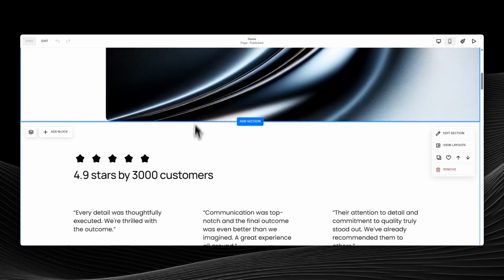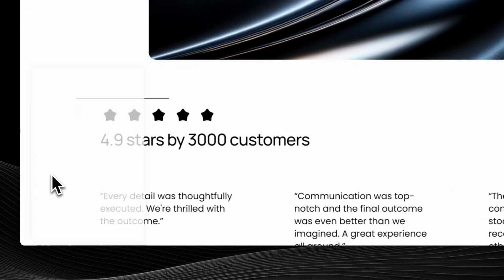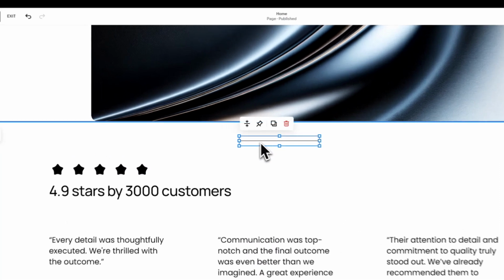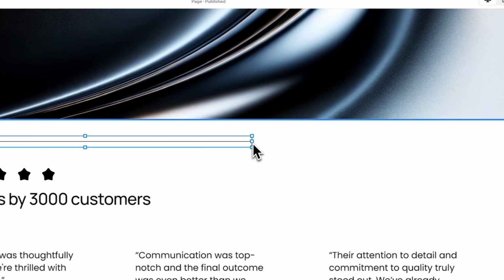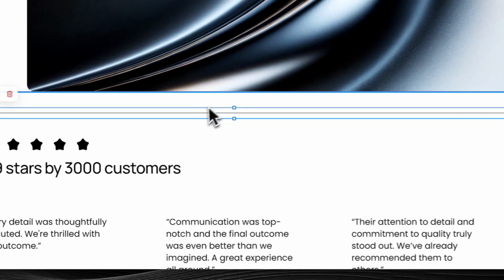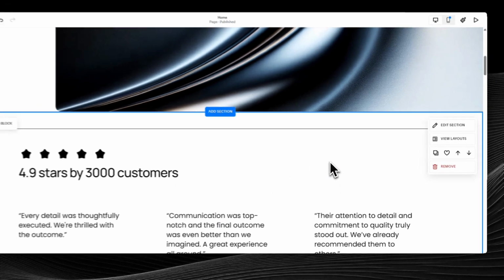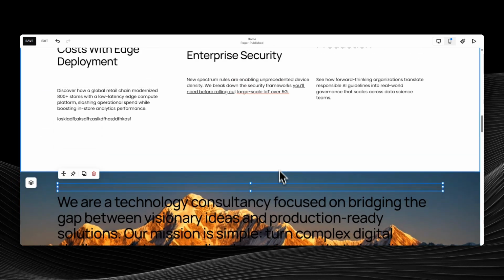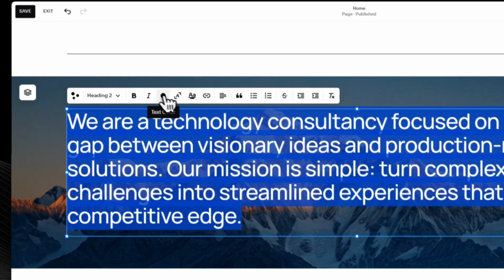How to Add Line Dividers in Squarespace (Step-by-Step Guide)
Here’s how to add line dividers in Squarespace step by step.

In this quick tutorial, you’ll learn how to insert and customize divider lines on your Squarespace website. This includes adding divider blocks, adjusting spacing, changing divider styles, using section separators, and previewing the layout on desktop and mobile. Follow this simple guide to create cleaner sections and improve your website design.

✅ Ways to Use Line Dividers
Separate content sections
Divide text blocks
Break up long pages
Highlight testimonials or quotes
Create cleaner layouts
Improve visual hierarchy
✅ What You Can Customize
Divider thickness
Divider width
Spacing and padding
Colors and styles
Mobile responsiveness
⚠️ Important Note
Divider styles may vary depending on your Squarespace version and template
Too many dividers can make pages feel cluttered
Always preview divider spacing on desktop and mobile before publishing

add line dividers squarespace tutorial, squarespace divider block setup guide, how to separate sections squarespace, website divider line tutorial, squarespace layout customization guide, squarespace beginner tutorial, section separator tutorial, divider spacing customization guide, website visual hierarchy tutorial, divider not showing fix squarespace guide, page layout design tutorial, squarespace content organization guide